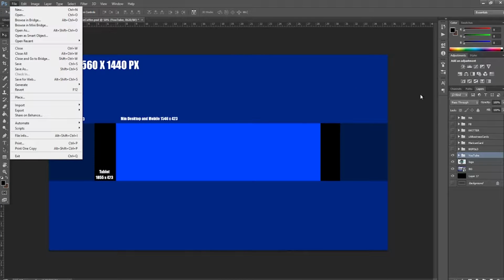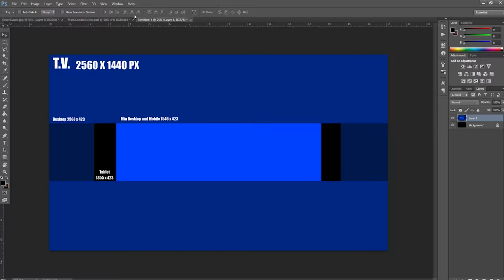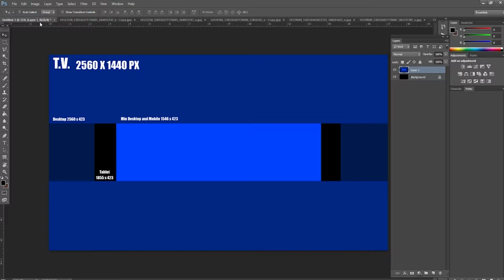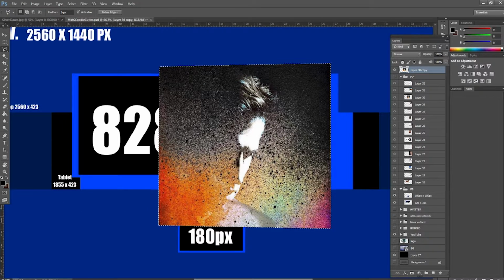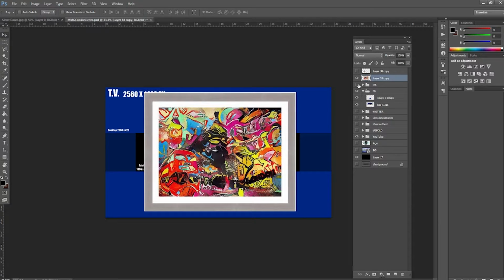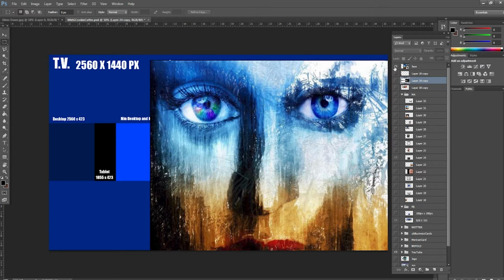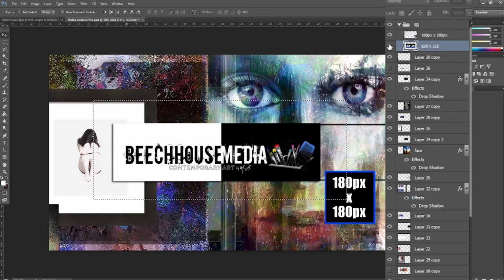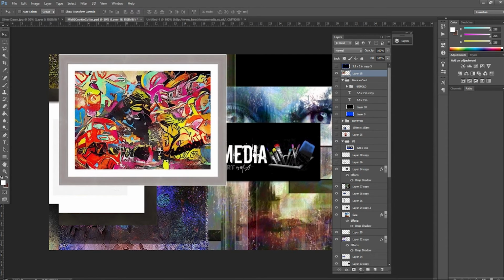How To Creating a Master File for Social Templates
This Stuff Learning steps through creating a master file.  Once you have a master file you can optimize your time and get back to art without having to worry about social media marketing.